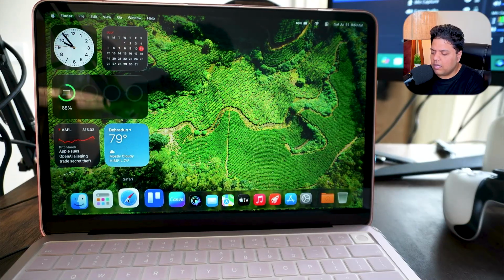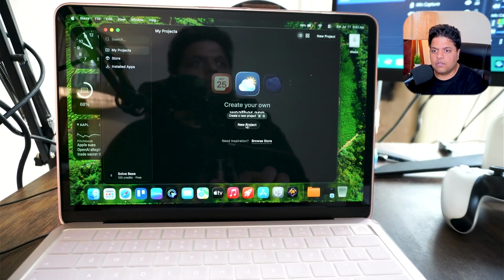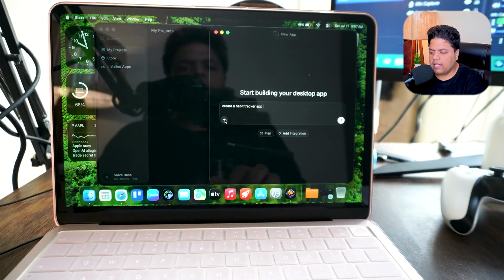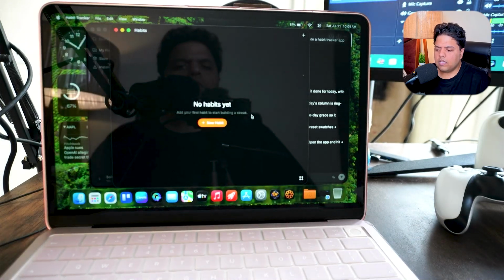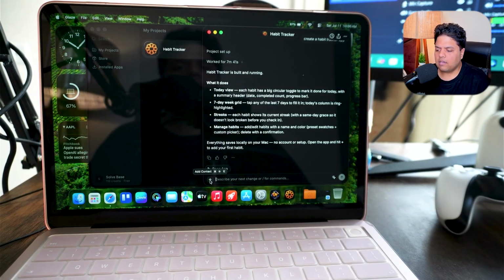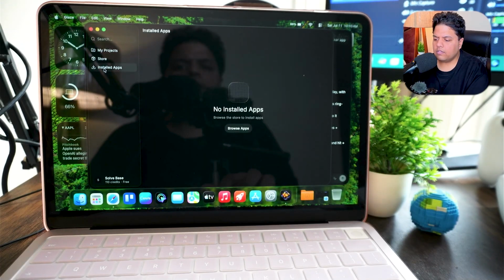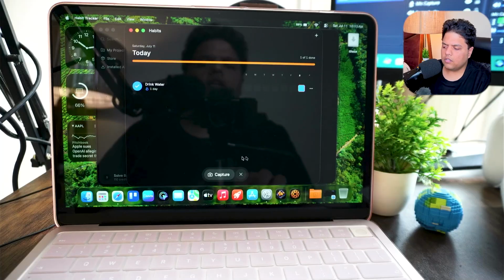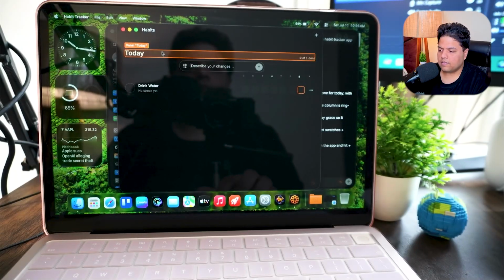How To Install & Use Glaze App Builder By Raycast on MacBook NEO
In this video, you'll learn: How To Install & Use Glaze App Builder By Raycast on MacBook NEO

Want to build a native Mac app just by chatting with AI with absolutely zero coding required?

In this video, you'll get a complete walkthrough of the new Glaze App Builder by Raycast, from initial installation to publishing your app to the public store.

In this video:
✅ Installing Glaze AI on Mac
✅ Creating a new project & using your free credits
✅ Describing your app to the AI (with plan mode)
✅ Adding integrations (Slack, Linear, GitHub sign-in)
✅ Building a real app from a prompt (habit tracker example)
✅ Editing your app with AI, including inline annotation
✅ Generating an app icon, screenshots & description with AI
✅ Publishing your app to the public store (not apple app store)

Glaze is local-first, meaning your app is created directly on your machine. No server or internet connection required to run it. Works on MacBook NEO or any Mac running macOS.

⌚ Timestamps

 0:00 Intro - building a Mac app with AI, no code
0:12 Download Glaze App Builder
0:52 Install Glaze App DMG File (Drag to Applications)
1:19 Opening Glaze & logging in
1:40 Starting a new project (free credits)
1:50 Describing your app in the prompt
2:13 Plan mode explained
3:09 Send the prompt to build app
3:21 Answering the AI's design questions
3:47 Installing Git if prompted
4:13 The app finishes building
4:41 Testing the finished habit tracker app
4:54 Adding, editing & removing habits
5:49 Finding your project's file directory
6:20 The edit & publish buttons
6:32 Screenshots, description & app icon
7:06 Browsing the app store for inspiration
7:34 Settings: credits, theme & general options
8:00 Project options (export, archive, delete)
8:20 Capturing screenshots to publish
8:45 Submitting your app for review
9:01 Opening a published app
9:18 Editing & annotating with AI
9:51 Your app goes live to Public Store
10:11 Wrap up Outro